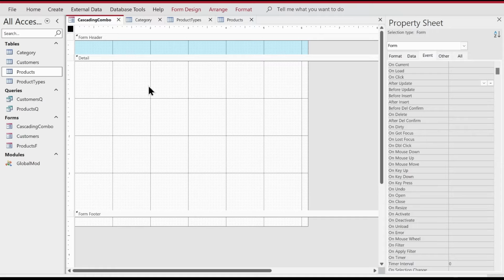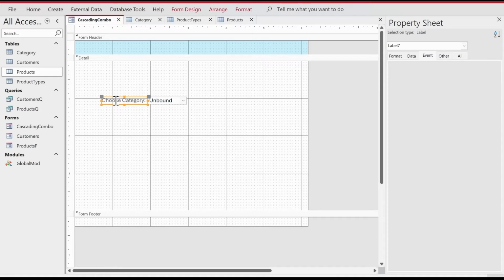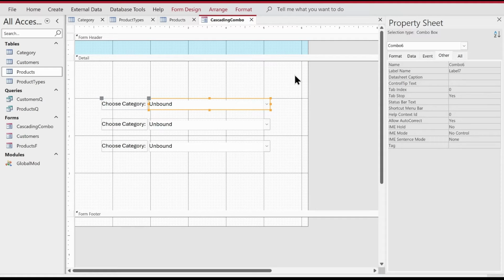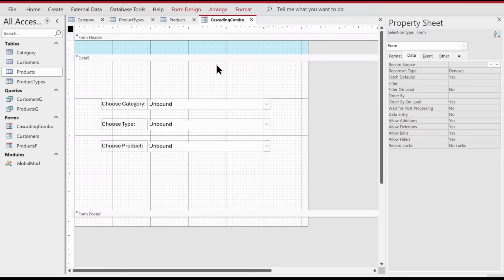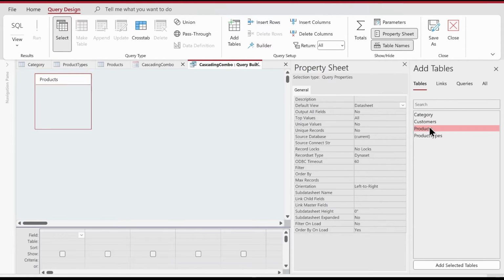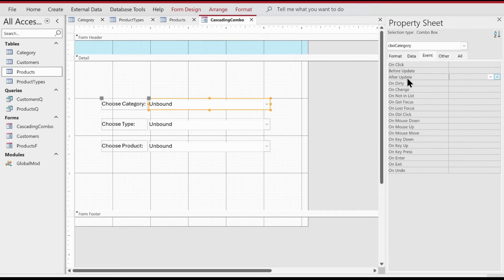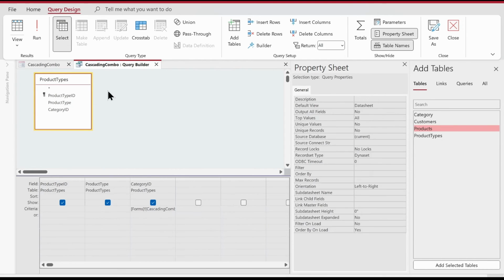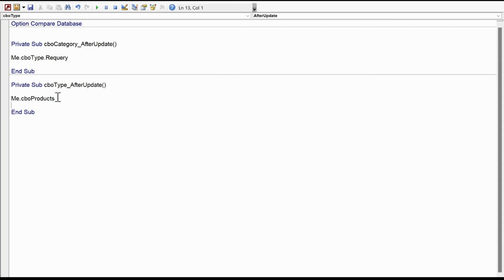Cascading Combo Boxes in Microsoft Access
In this video, i will demonstrate how to make Cascading Combo Boxes in Microsoft Access.

Other YouTube Channels you may Like